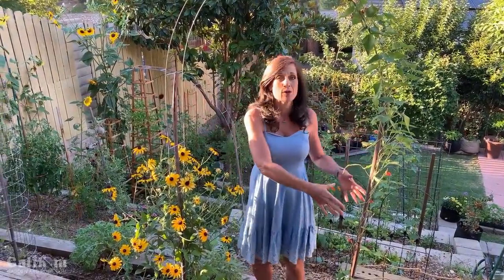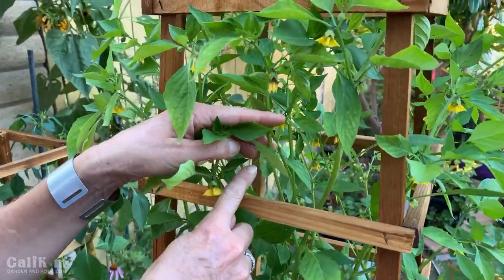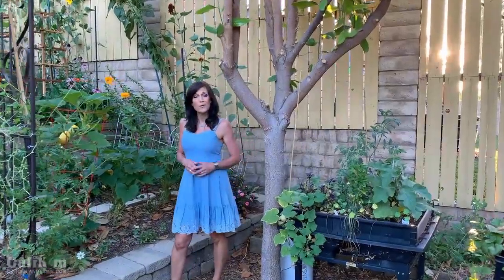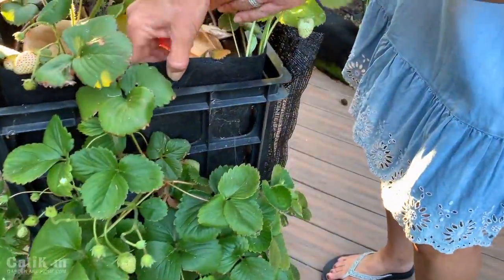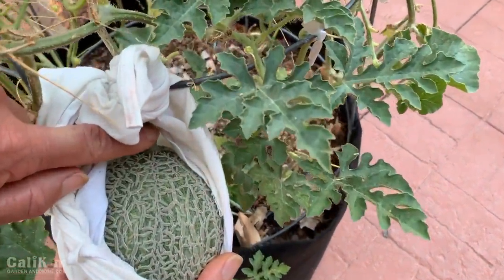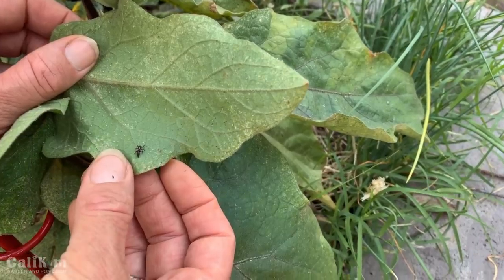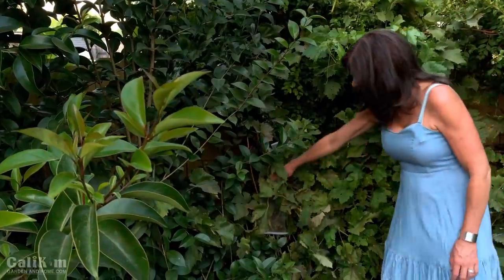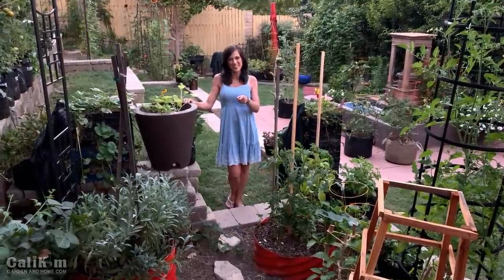July Garden Tour - Veggie Growing Tips, Flowers & Huge Disappointment! 🌻🍅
Walk around with me for a golden hour July garden tour. Lots of veggie growing tips, flowers for the pollinators, and also a huge disappointment!

Thanks to Gardener’s Supply for providing the Nocturne Garden Arch and the Titan Tomato Cage

Ladder Mesh

CONTAINERS
Smart Pots

Shade cloth:
40% block
60% block
Thick twine

DRIP IRRIGATION/WATERING
1/4” tubing, no drip emitters (supply line to connect containers)